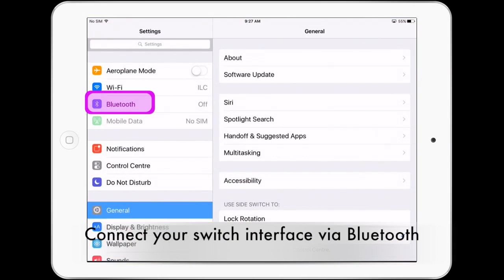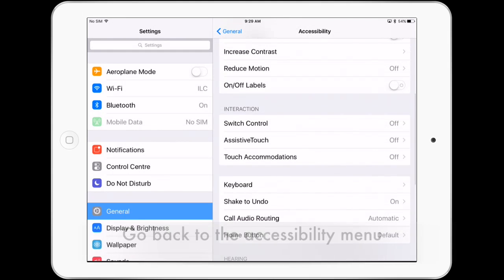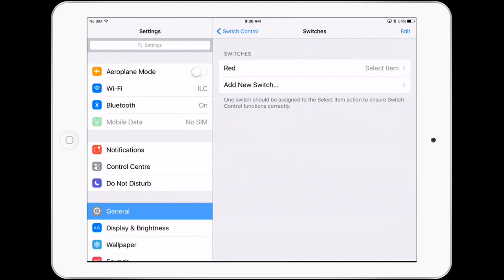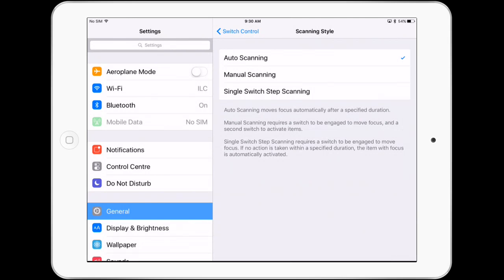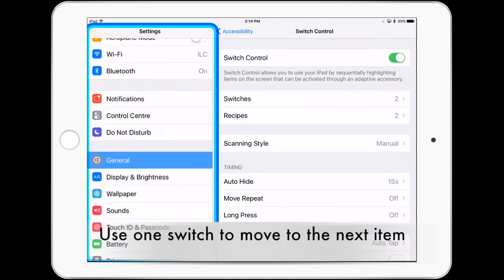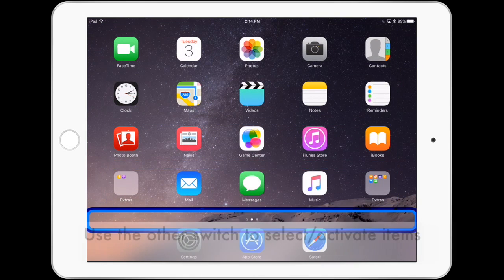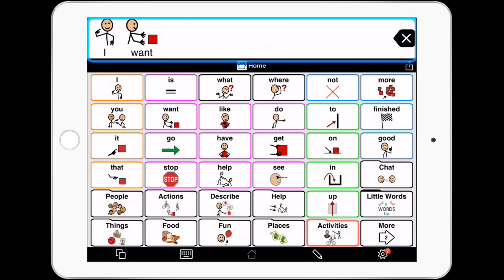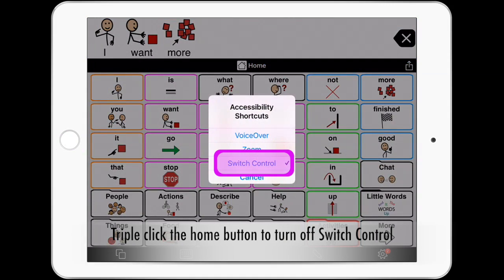Everyone Connects - iOS Switch Control with External Switches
Check this video to learn how to use your external switch with your iPad.